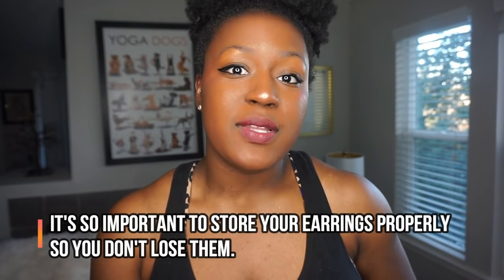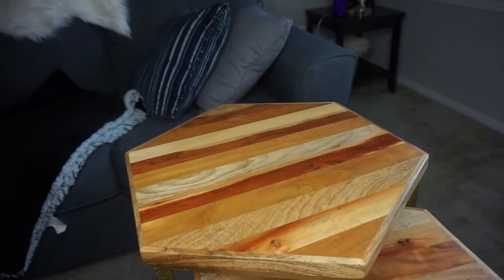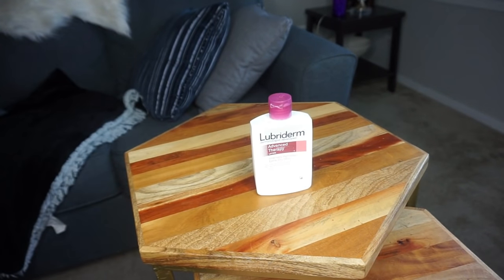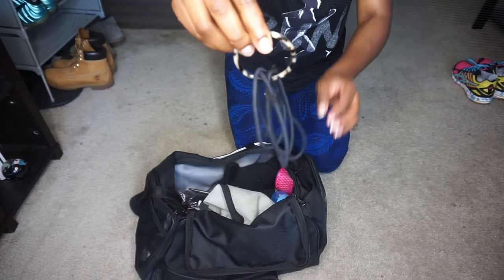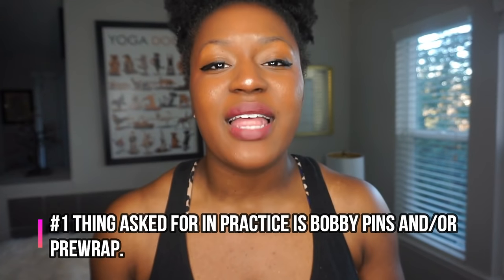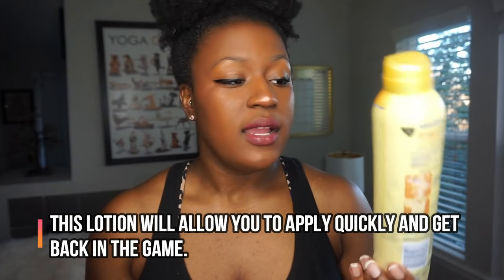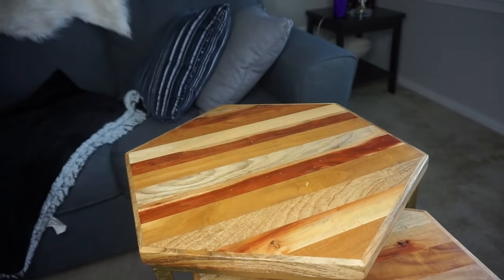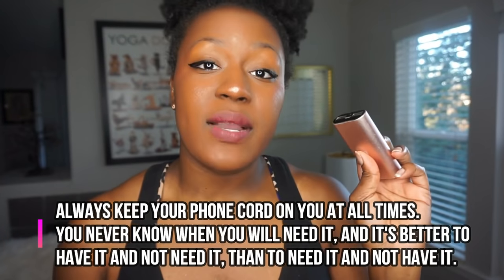7 SPORTS HACKS You NEED to KNOW!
Hey you guys! This video is filled with a ton of sports hacks that you need to know as you guys go on in your sports career. I have learned a ton of sports hacks over the years and these are a few that really have come in handy. I am a lover of all things life hacks, so to bring you some life hacks that can help you all new to sports is both awesome and exciting. If this is your first-time school sports, or you're a school sports beginner, then these may help!

If you play sports, and you are on and off the court, there will come a time when you have to have some quick thinking. Hopefully, some of these sports hacks will help you learn exactly what you need to know to be successful in your sports career!

Hack Items Used:

Bobby Pins

Dryer Sheets

Scrunchie Holder Clip

Vaseline Spray and Go

Ziploc Bags